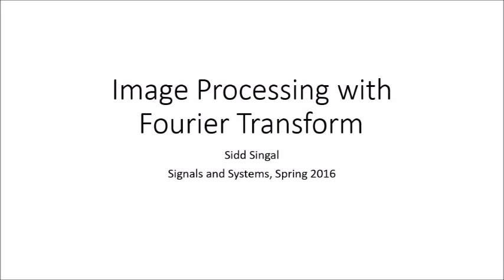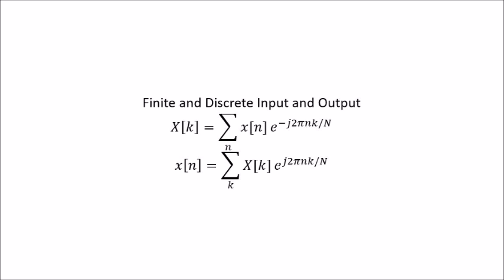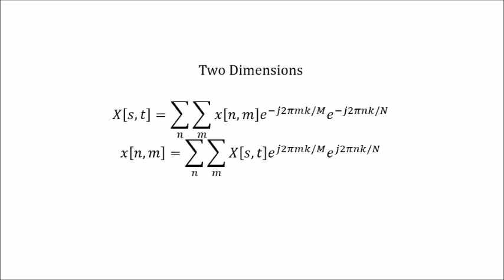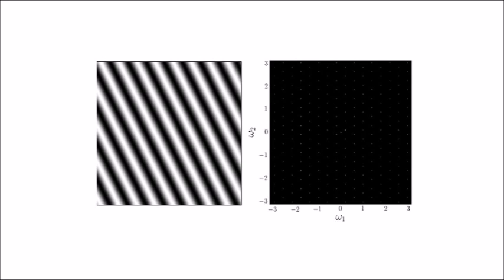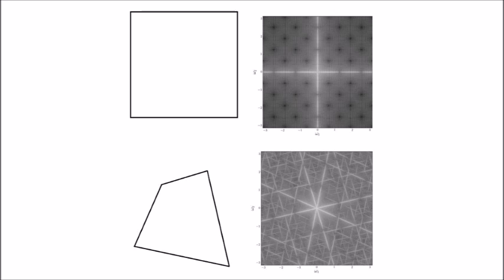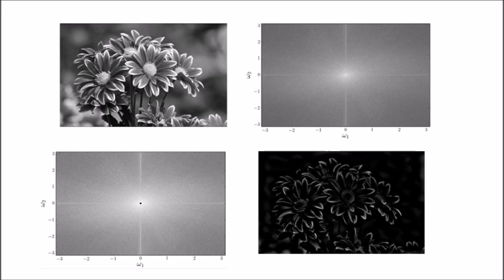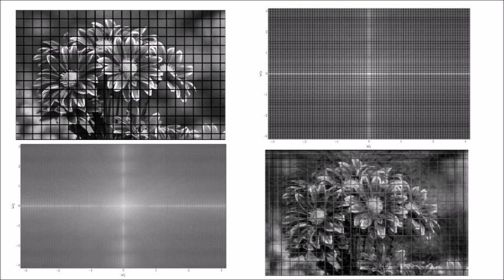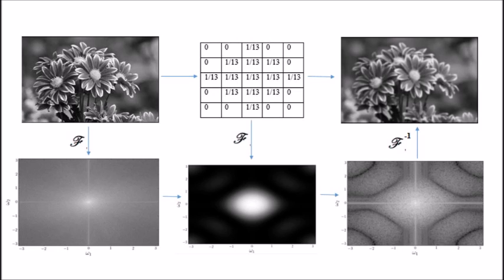Image Processing with Fourier Transform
Sidd Singal
Signals and Systems
Spring 2016